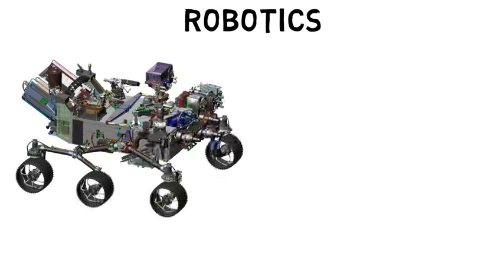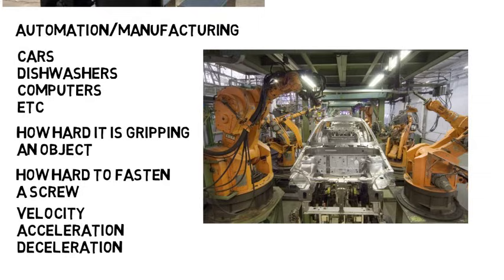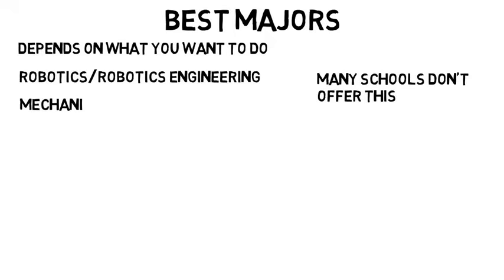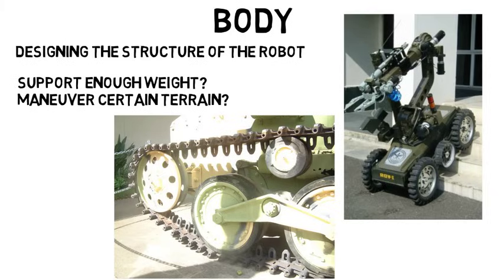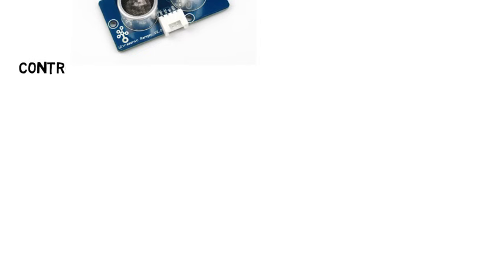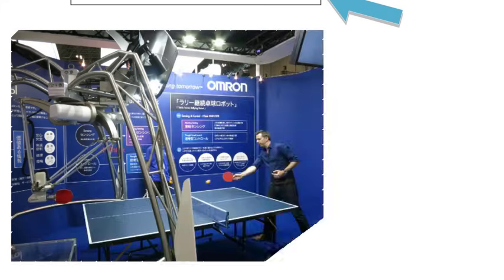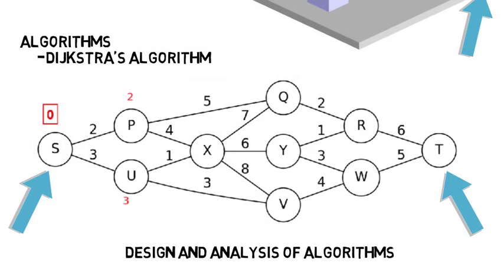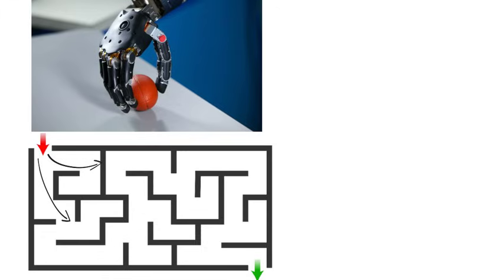Robotics | Subfields and Which Majors to Pick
This video will cover robotics, some subfields within the career, and the best majors to pick if you want to go into this field.

Robotics is a really broad field and by getting into this you can work on a variety of projects (military robots, agriculture robots, nanorobots, biomedical robots, etc). Majoring in robotics is obviously a good choice, but you don't HAVE to pick this major in order to get into the field.

Some of the best majors include mechanical engineering, mechatronics, electrical engineering, computer engineering, and computer science.